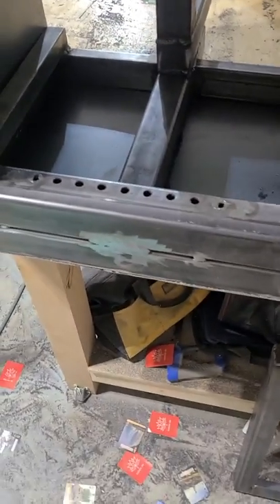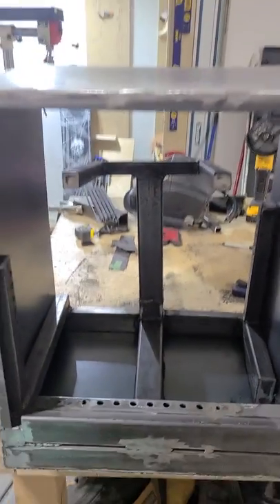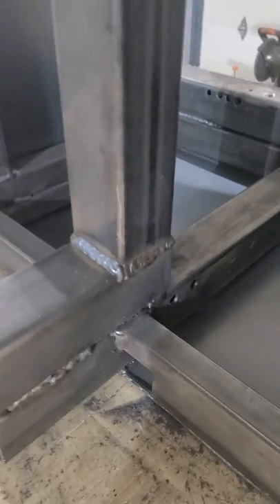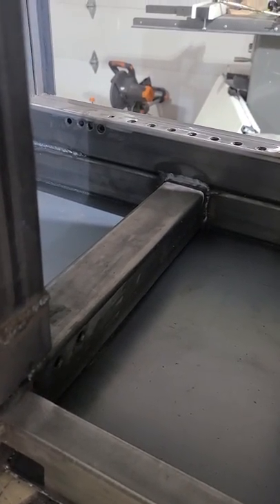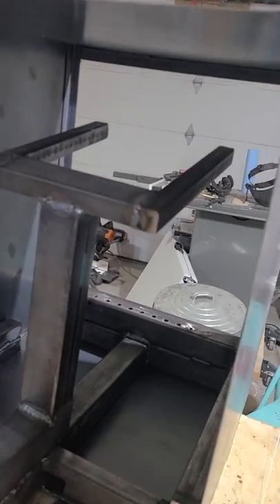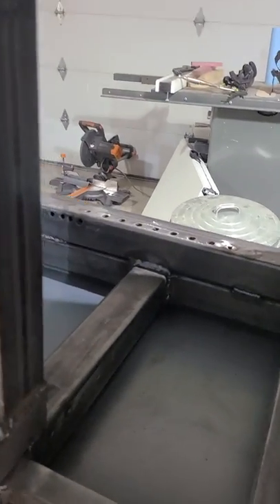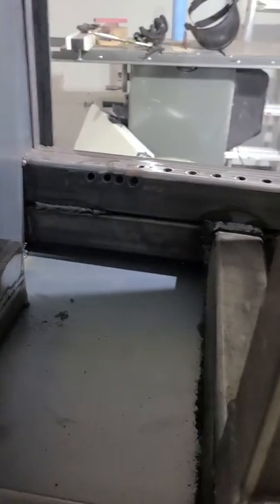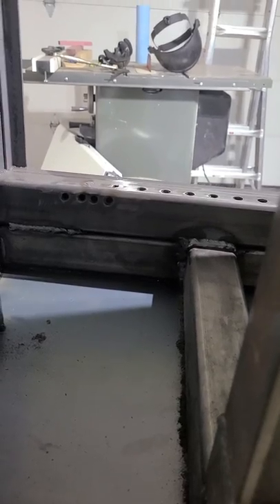diy wood stove build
Start of a new wood stove. Secondary and Tertiary air supply.